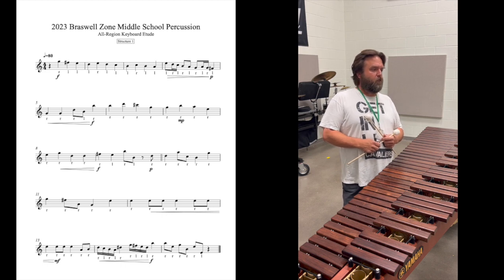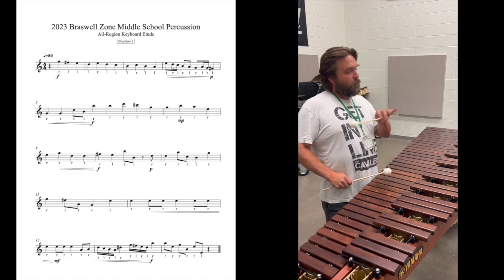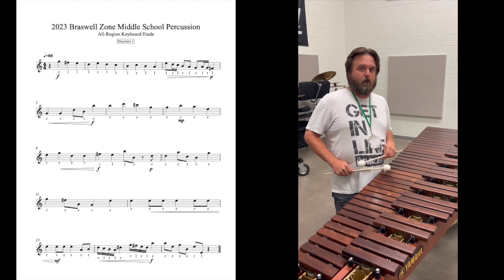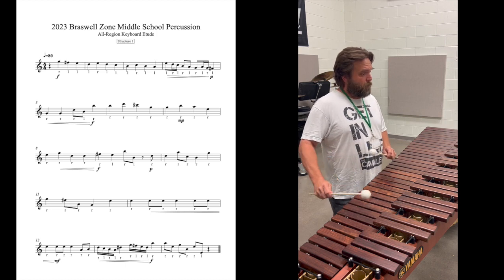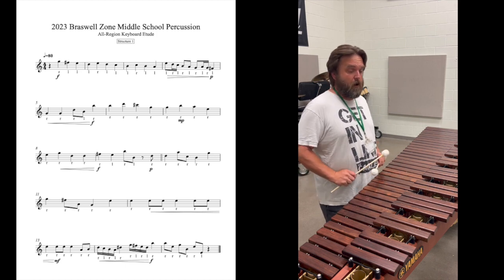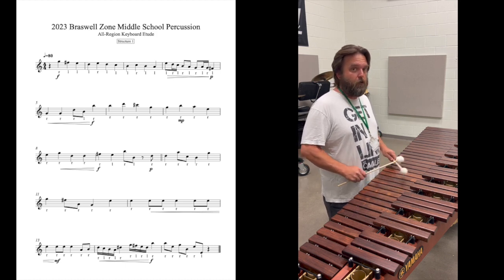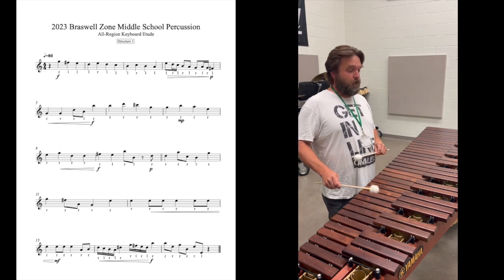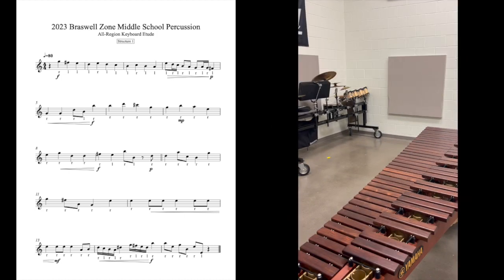Keyboard (Structure 1): MS Region Band 2023